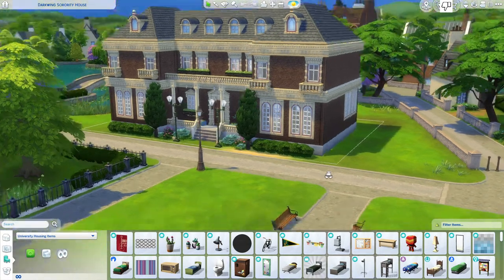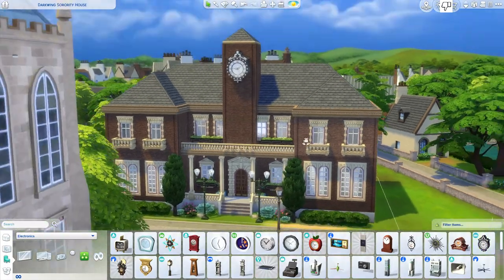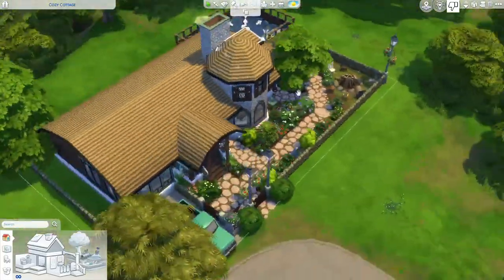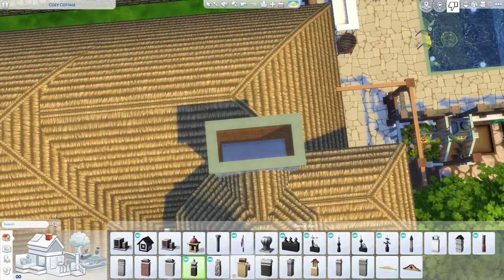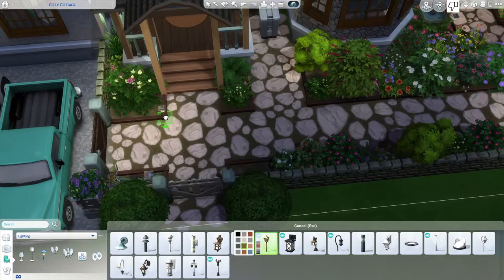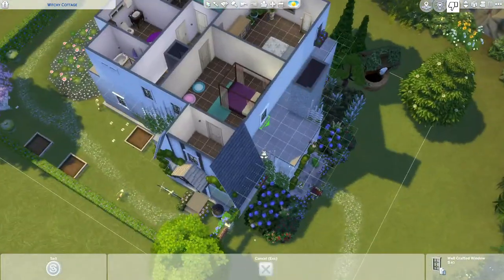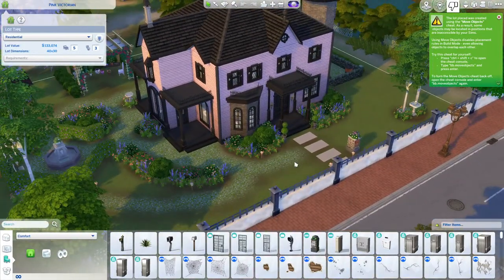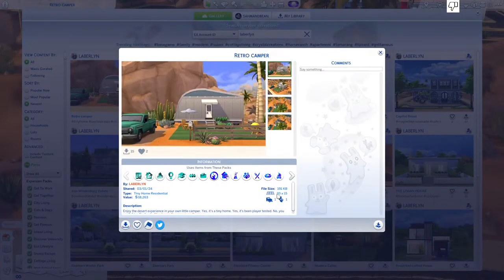FIXING YOUR SIMS 4 BUILDS LIVE - Roofing, Landscaping, Floor Plans, and More sahmhelplive S02E07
During this stream I take live audience requests to troubleshoot roofs, redo landscaping, adjust layouts, and do pretty much anything else in build mode. The rules are simple: tell me your lot title, ID, and the one thing you most need help with, and I will do my best. Sometimes it's a completed task, sometimes it's ideas, sometimes it's a hot mess, but it's always a good time. If you can't join us live, you can use the sahmhelplive hashtag in the Sims 4 gallery. Just make sure you include in your lot description the issue that needs resolving, or I won't include the lot.

0:00:00 - obligatory first timecode
0:09:58 - wonderwith16 ~ windows and walls
0:38:45 - o0laffygiraffy0o ~ roof and windows and walls, oh my
1:18:00 - sakurasangel ~ roof and walls (thumbnail build)
1:37:10 - bloomingrach ~ roof and windows
1:48:35 - laberlyn ~ showcase
1:55:04 - stream ends early bc I feel too sick to keep talking :(